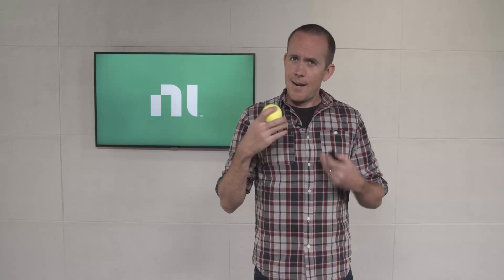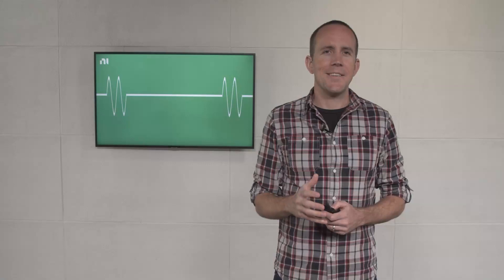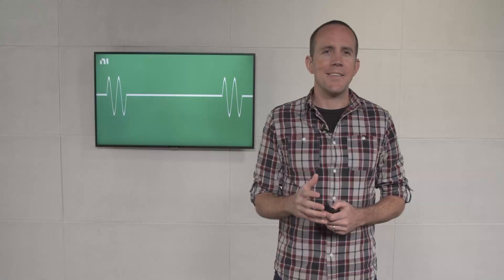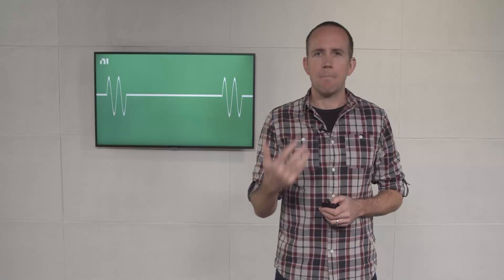How Does Radar Work? - NI Radar Series #1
You have seen it on movies and TV shows and possibly in airports but how does radar actually work. This is the beginning of a series of videos how the basics of radar, how it works, how it has changed over the years, and how modern radar can be tested. Barron Stone is an Electrical Engineer with an Air Force background that explains some of the basics behind Radar.